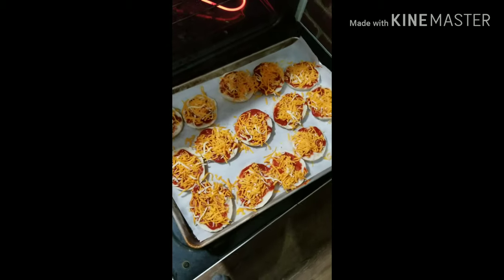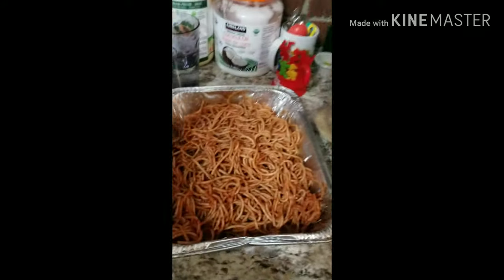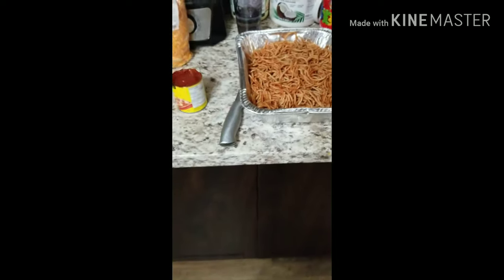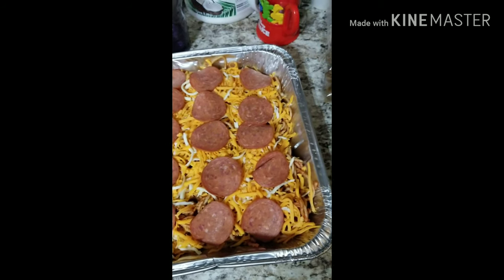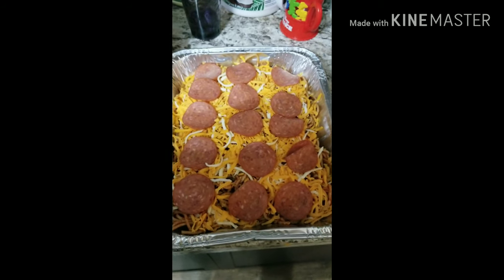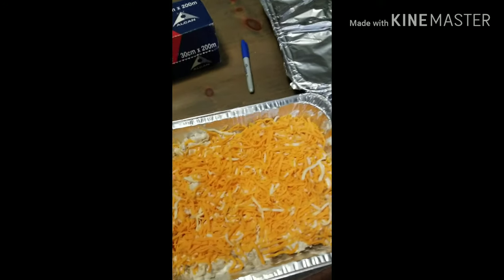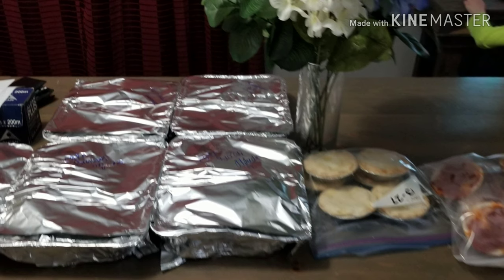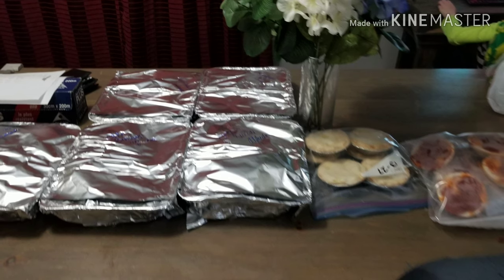6 Family Feezer Meals in about 1 Hour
I meant to say Wednesday is pay day not meal prep day. I usually try to prep on weekends.

2 x Chicken Broccoli Alfredo
frozen chicken breast strips
frozen broccoli
rotini pasta
cream of mushroom soup
sour cream
milk
parm cheese

1 x Hashbrown Casserole
mccain frozen hashbrown bag
cream mushroom soup
sour cream
milk
shredded cheddar and jack cheese

1 x Tatertot Casserole
frozen chicken breast strips mixed with frozen vegetables, cream of whatever you have soup :), sour cream and milk
topped with tater tots

1 x Pizza Spaghetti Bake
left over spaghetti with sauce
layered with shredded cheese
topped with pepperoni

2 x freezer bags with 5 pizza bagels
bagels cut in half
pizza sauce or pasta sauce
shredded cheese
pepperoni